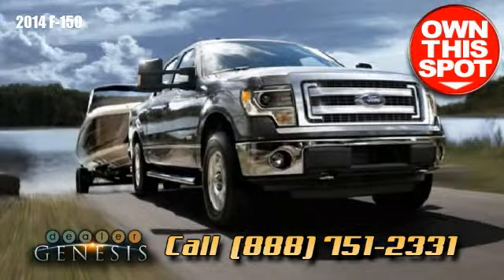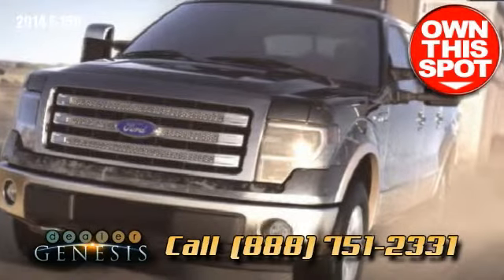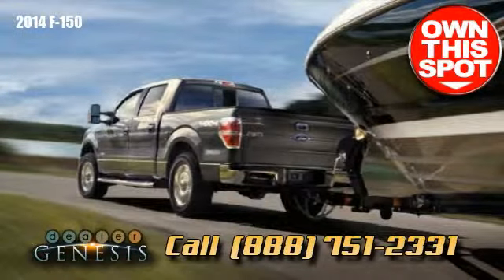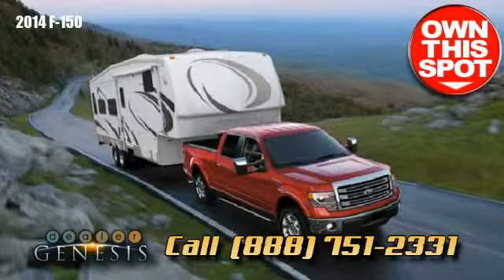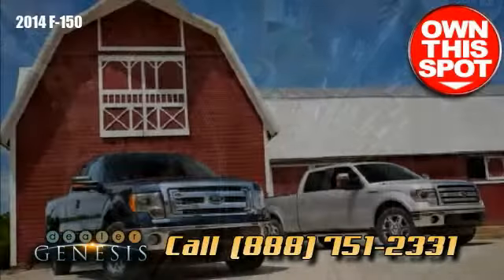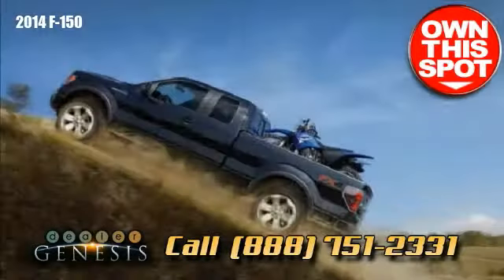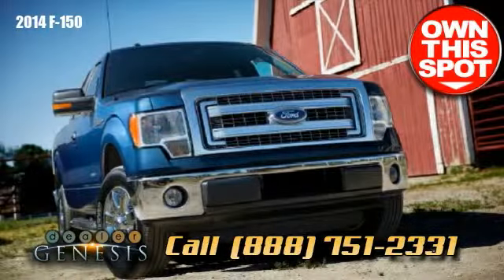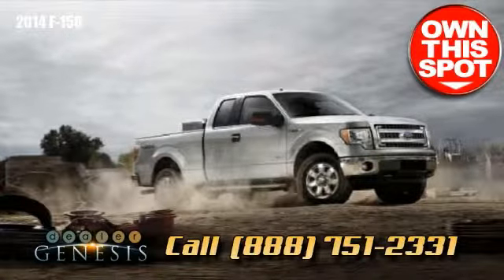Ford F 150 SVT Raptor Grand Prairie Texas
Grab  a  ride on us   today !

 Call right now  or  stop by  for a test  spin  in  your next Ford  today!

 We're   Texas'  Ford  store   and are experts  in  all new  and  used   Ford vehicles ,  SUV's trucks and hybrids  in the  Grand Prairie  area.

We also serve   neighborhoods  such as  Duncanville, TX,  Bedford, TX,  Irving, TX ,  University Park, TX,  Colleyville, TX ,  Watauga, TX .

We  take pride in being  a  Grand prairie TX  Ford  store  that  provides  our customers with:

 Unthreatening  and courteous staff.

 Comfortable convenience .

 Excellent  customer  assistance  reputation.

A  fantastic   variety  of Ford  units .

-  FORD-Econoline
-  FORD TRANSIT CONNECT
-  FORD-EDGE
-  FORD Raptor
-  FORD-ESCAPE
-  FORD RANGER
-  Ford-Fusion
-  FORD FOCUS
-  FORD Expedition EL
-  Ford-Explorer
-  Ford Explorer
-  FORD Flex
-  FORD-Expedition
-  FORD Mustang